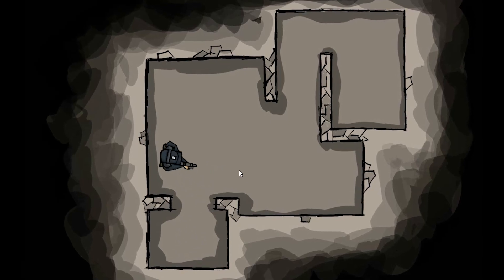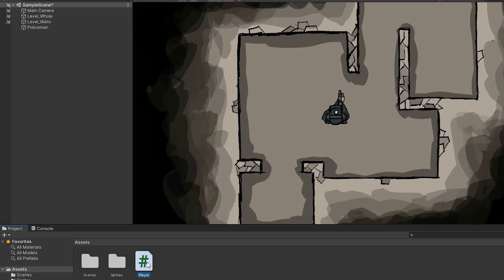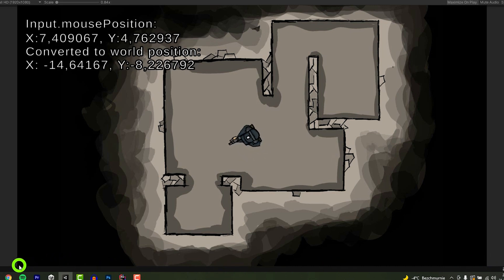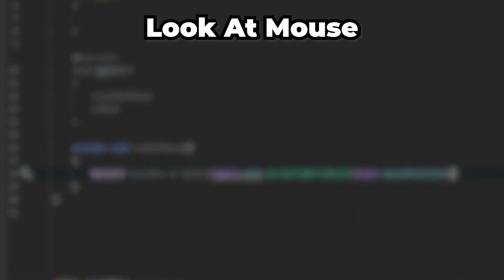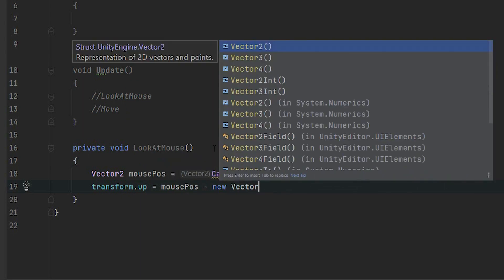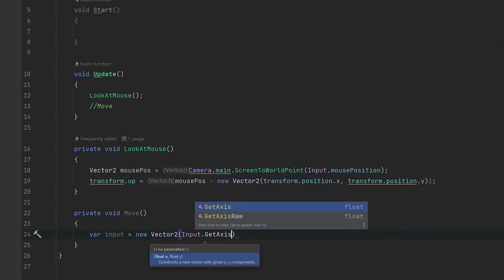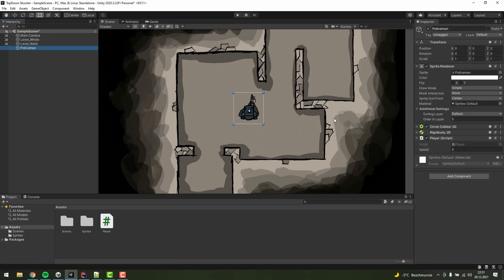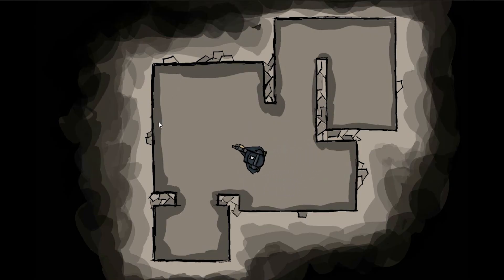Unity Tutorial: Top down shooter movement (mouse and keyboard)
In this Unity tutorial we will explore creation of the top down movement for a shooter game. The character will be looking at the mouse cursor and move using keyboard. Unity 2d tutorial.

You will learn:
1. How to get mouse position
2. How to convert it to world position
3. How to set character rotation using vector
4. How to use Rigidbody2D to implement simple movement

I hope to start a small unity top down shooter series if there will be enough interest :).

love you and
Bye bye :)